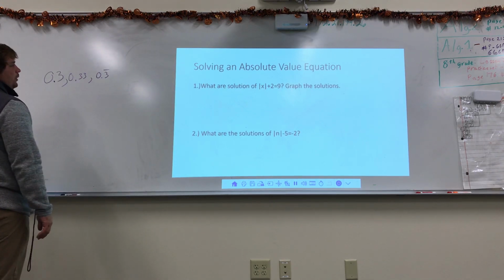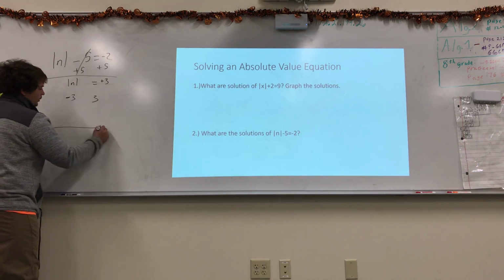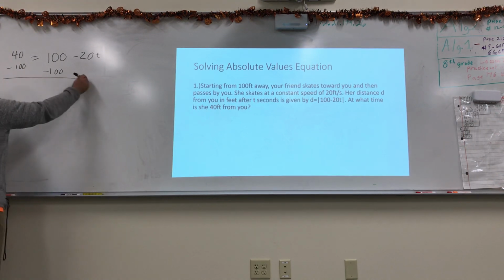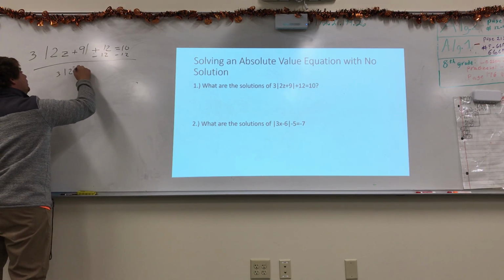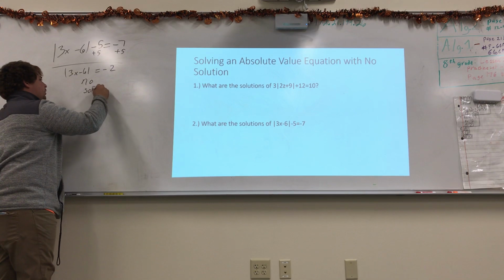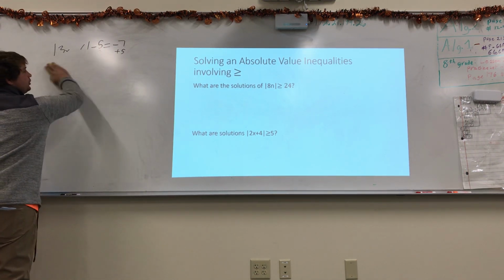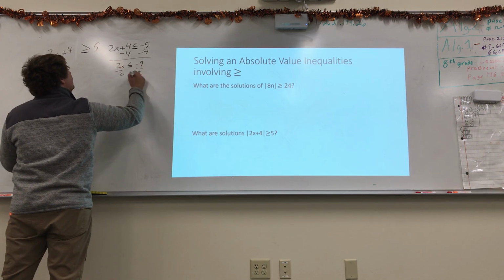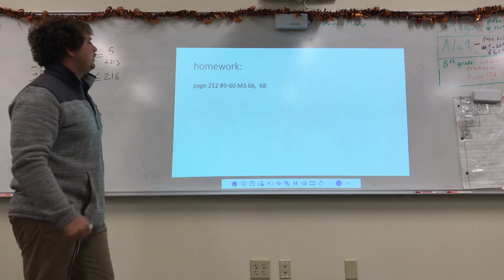Alg 1 3.7